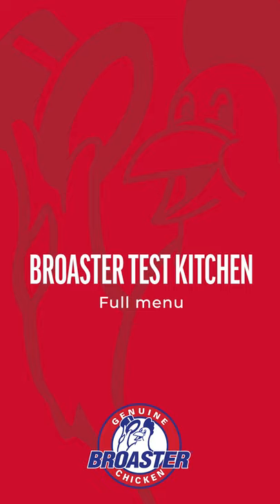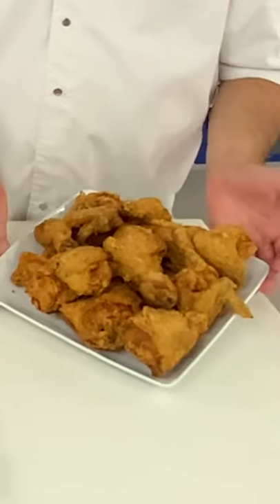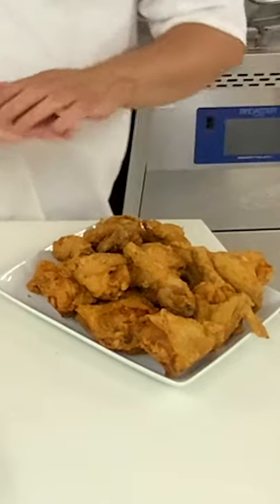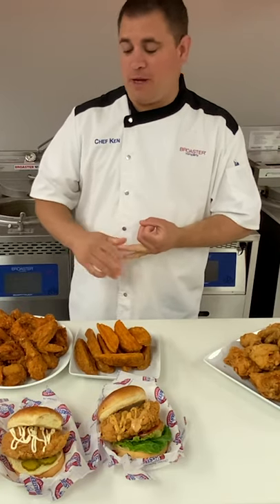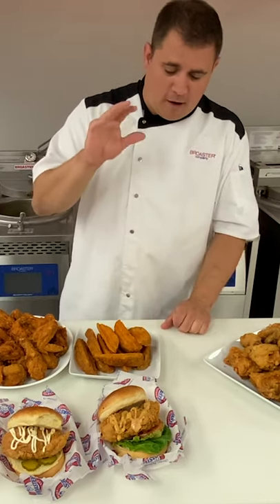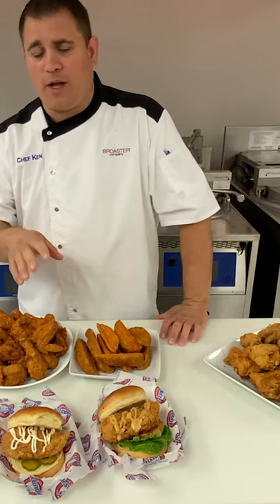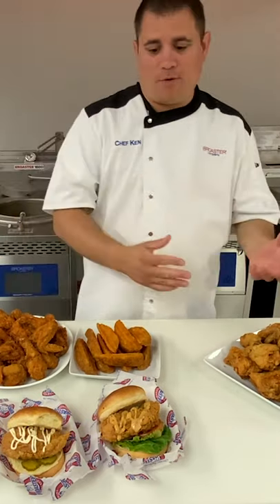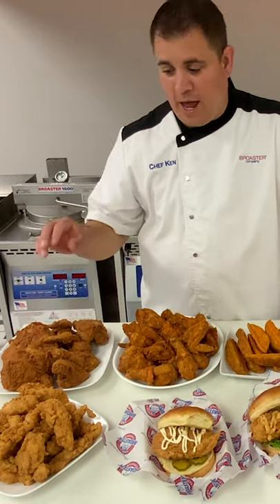In the Broaster Test Kitchen With Chef Ken | Full Genuine Broaster Chicken Menu Line up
Chef Ken is in the Broaster Test Kitchen making all the juicy and delicious Genuine Broaster Chicken products using the Broaster Pressure Fryer and our new Extra Crispy Coating for boneless applications. Look at all the yummy things you can offer to your customers at your locations! There's only one Broasted Chicken Sandwich!